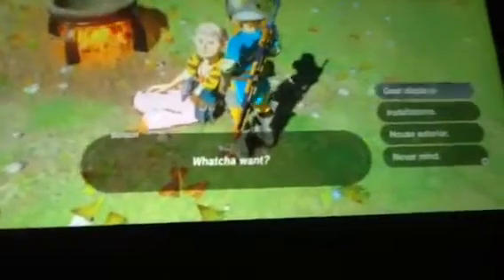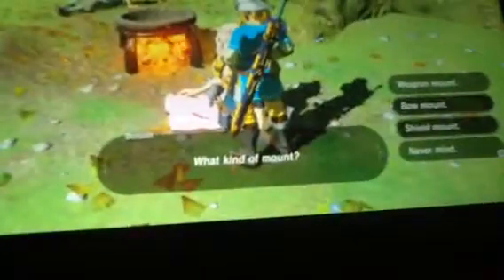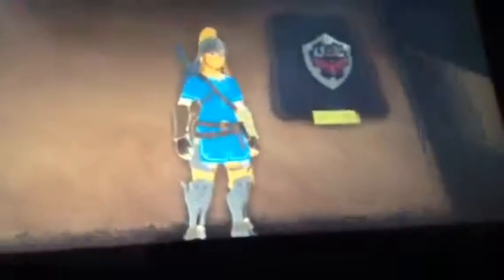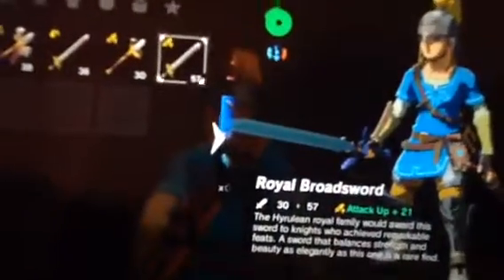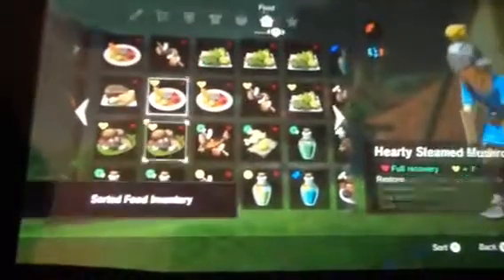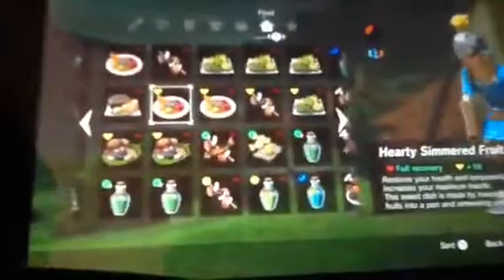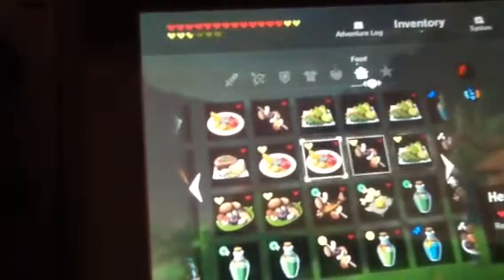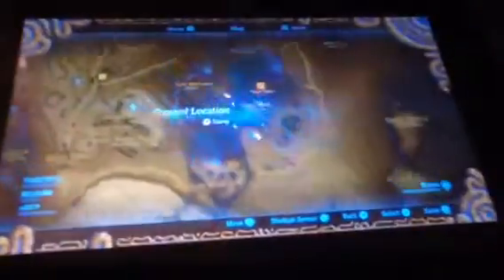Breath of the wild stuff!